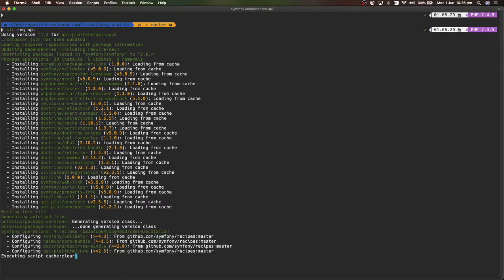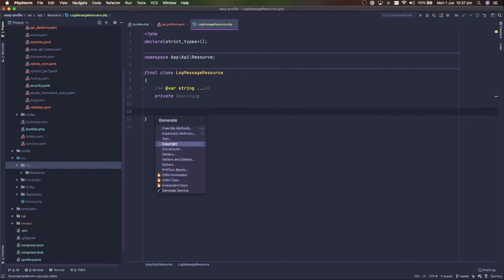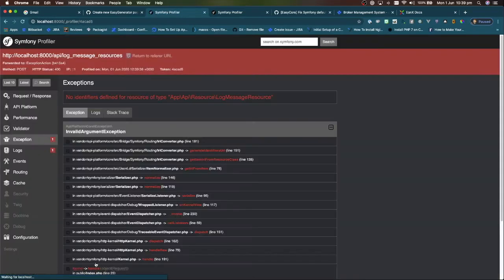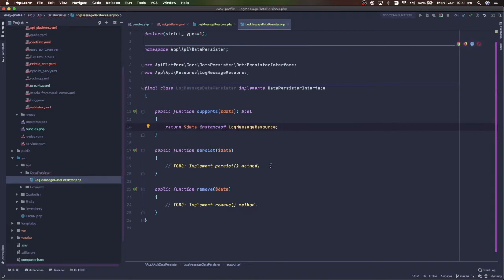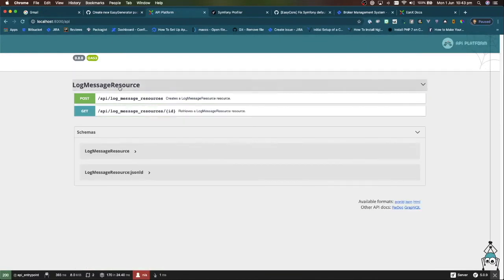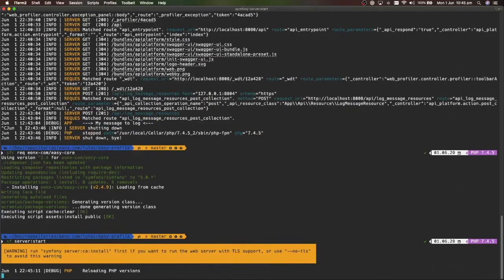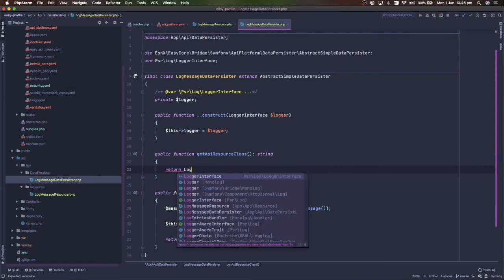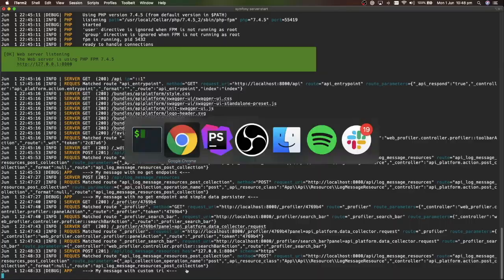EasyCore | How to create an Api Platform custom endpoint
Learn how to create a simple "good old endpoint" while enjoying the amazing features of Api Platform!